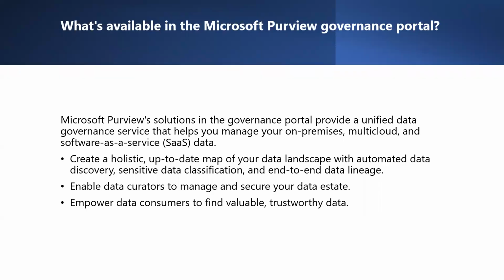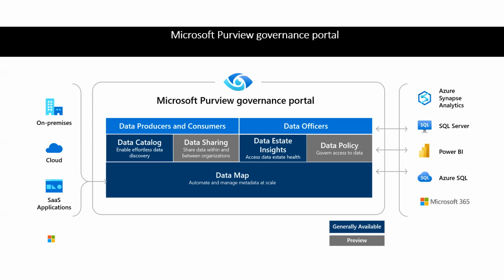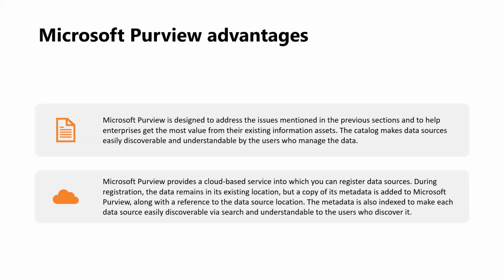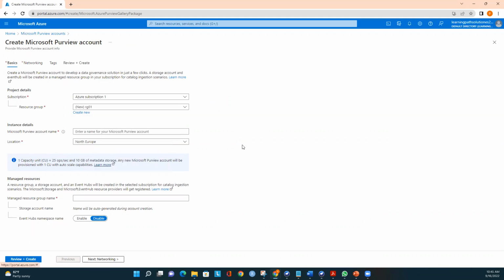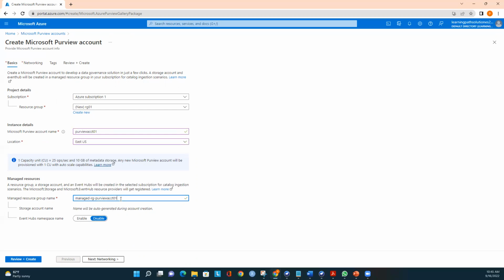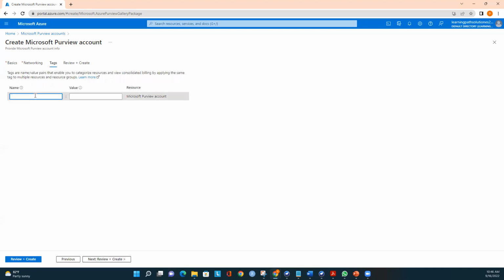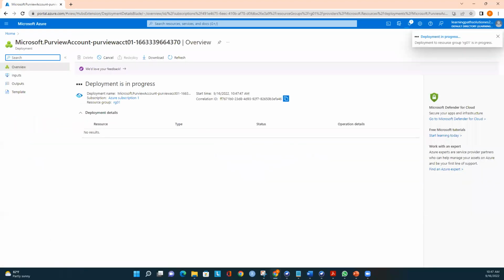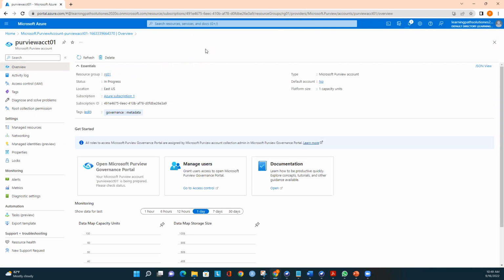Data Governance in Azure | How to Create an account in the Microsoft Purview | Purview Tutorial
Microsoft Purview governance | how to Create an account in the Microsoft Purview governance portal.

List of topics:
What's available in the Microsoft Purview governance portal?
Discovery challenges for data consumers
Discovery challenges for data producers
Discovery challenges for security administrators
Microsoft Purview advantages
Create an account in the Microsoft Purview governance portal